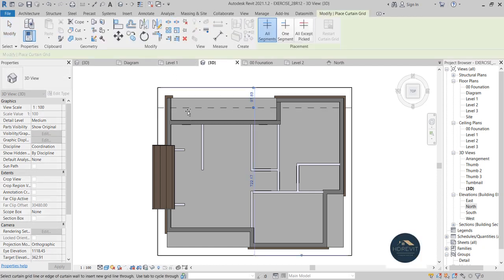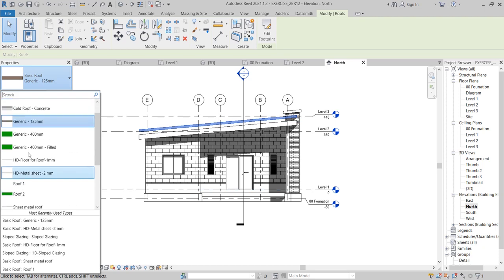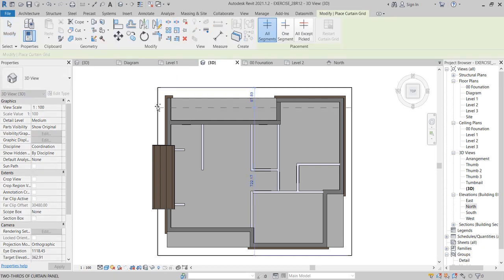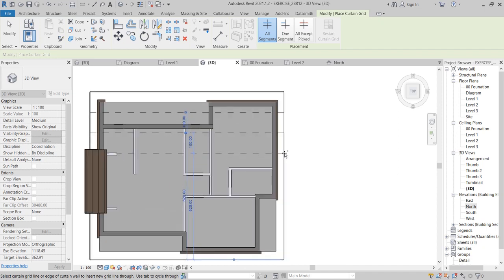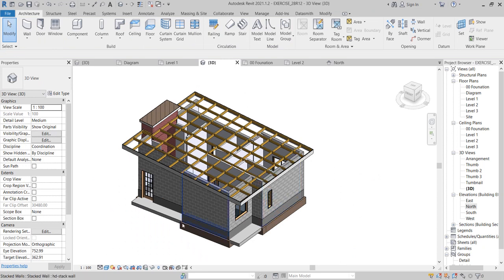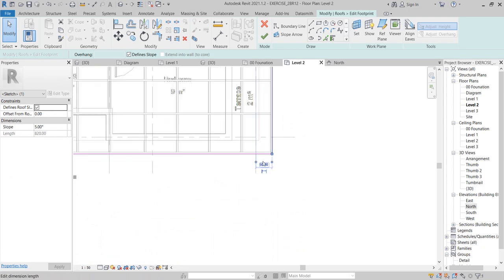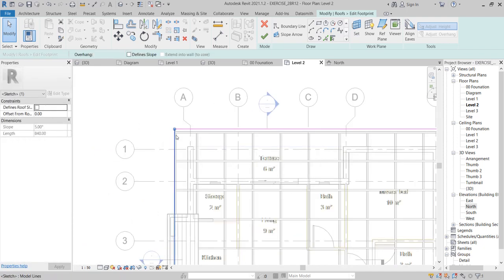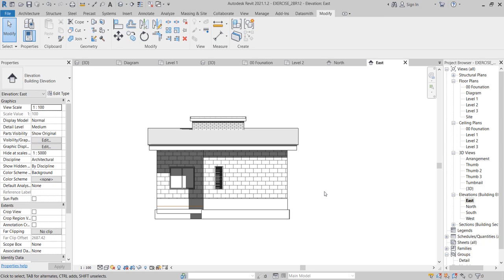Revit tutorial 8m x 7m simple house in Revit I part 7 Making Roof structure in Revit I 2BR12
in this Revit series of tutorial, we shall explore the following:
7-ROOFS
Start and End Points for Extruded Roofs, create a Roof by Footprint, create a Roof by Extrusion, modify a Roof, Join Roofs.